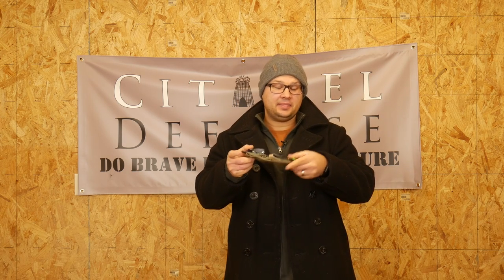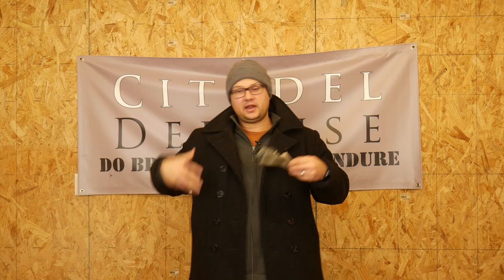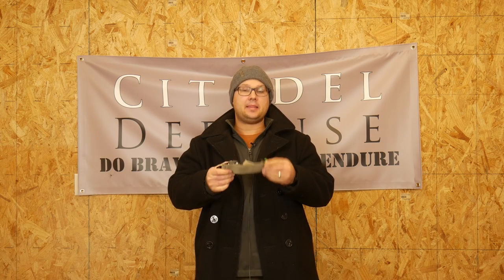Tactical Trick #5: Winter Coat Medical